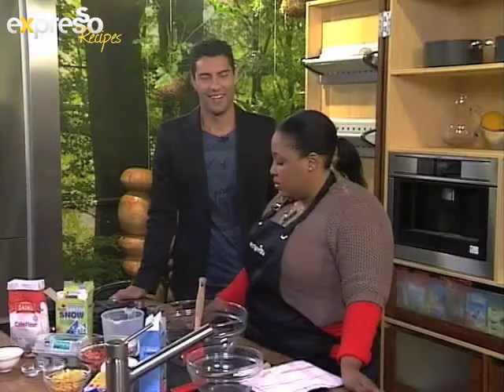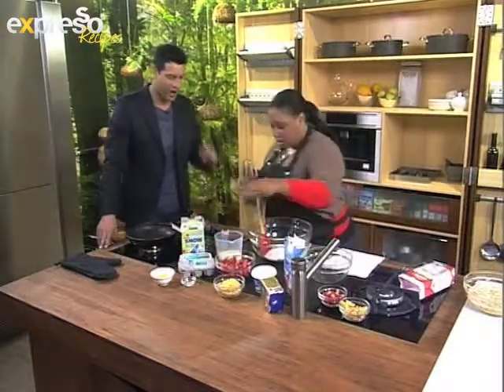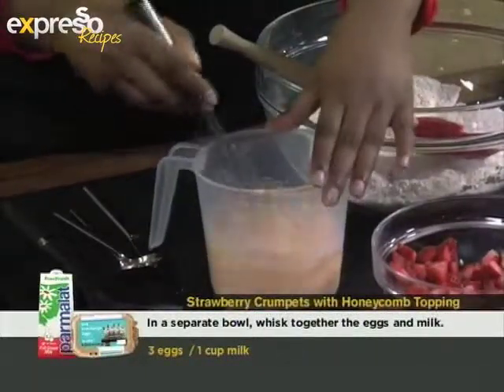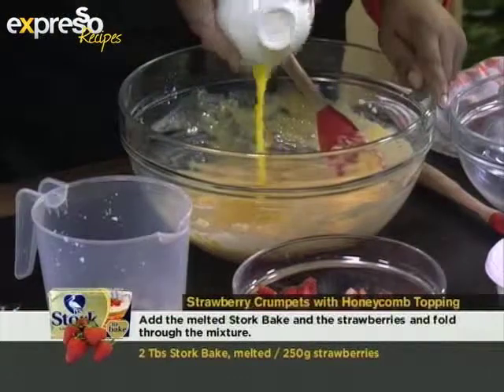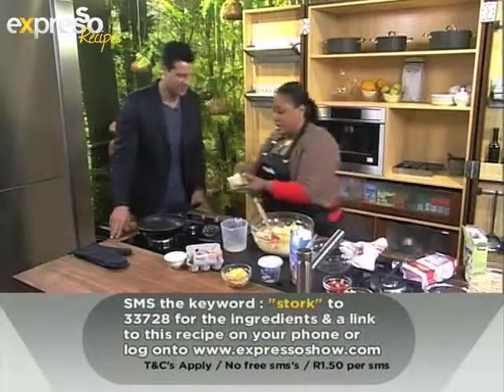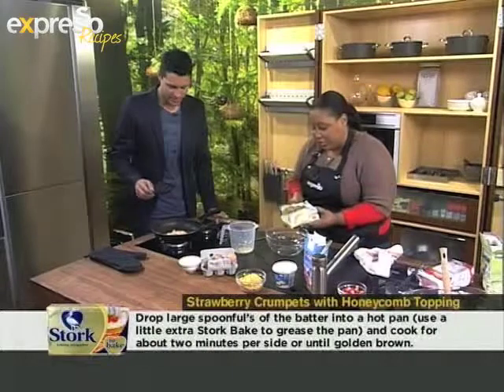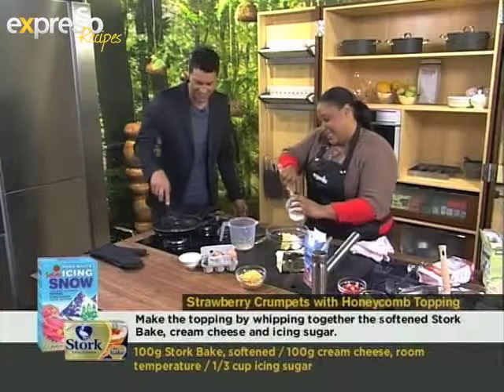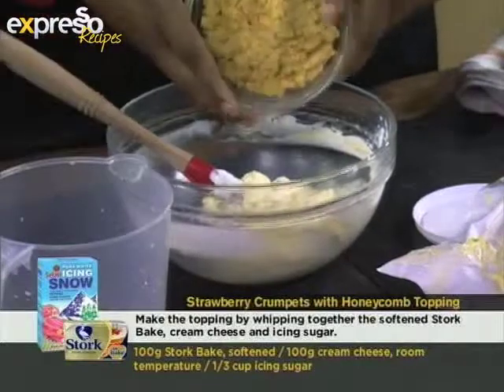Stork:Strawberry crumpets with Honeycomb topping (14.08.2012)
RECIPE STEPS

 Strawberry crumpets with honeycomb topping
Serves 4

2 cups plain flour
3 tsp baking powder
Pinch salt
3/4 cup castor sugar
3 eggs
1 cup milk
2 Tbs Stork Bake, melted
250g strawberries, hulled and roughly chopped

Honeycomb Topping:
100g Stork Bake, softened
100g cream cheese, at room temperature
1/3 cup icing sugar
100g honeycomb, crushed

1. Sieve the flour, baking powder and salt into a bowl then add the castor sugar.
2. In a separate bowl, whisk together the eggs and milk.
3. Add the wet ingredients to the dry ingredients and mix to combine.
4. Add the melted Stork Bake and the strawberries and fold through the mixture.
5. Drop large spoonful's of the batter into a hot pan (use a little extra Stork Bake to grease the pan) and cook for about two minutes per side or until golden brown.
6. Make the topping by whipping together the softened Stork Bake, cream cheese and icing sugar.
7. Fold through the crushed honeycomb.
8. Spoon the honeycomb topping onto the warm crumpets before serving.

Tip: This recipe can also be made using frozen strawberries. Defrost the fruit completely and drain off any excess liquid before using in the crumpet batter.